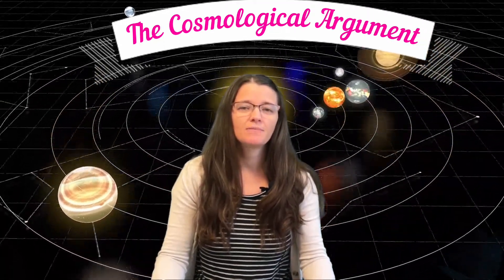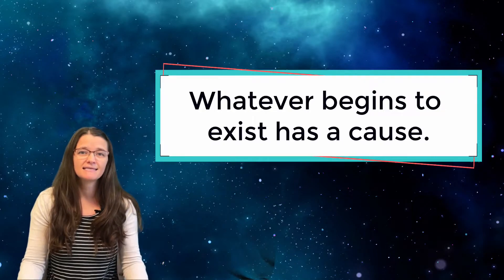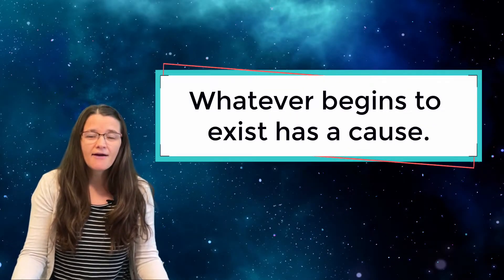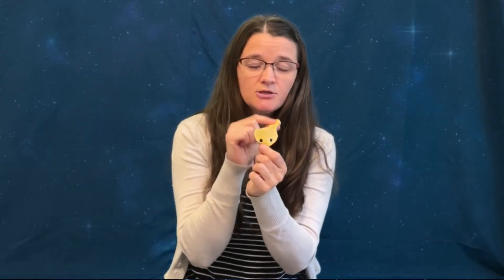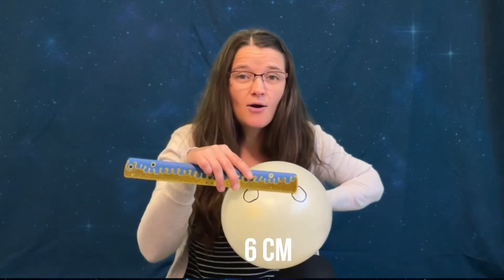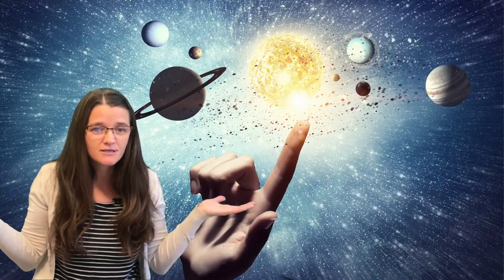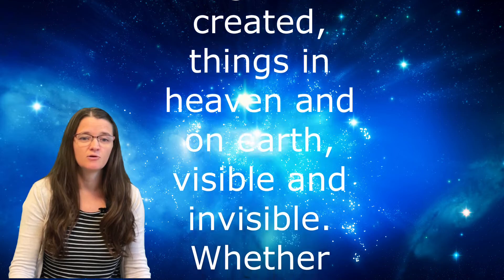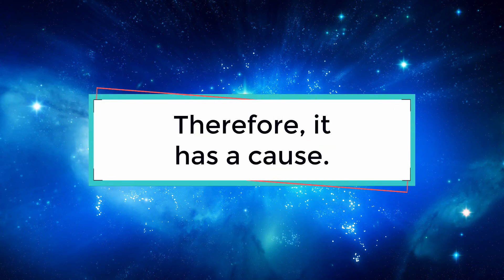Does the Universe Have a Cause? Simple Cosmological Argument + Easy Kids Song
In today’s video, we learn how the universe began using the Cosmological Argument, explained in a simple and fun way for kids! We explore the idea that whatever begins to exist has a cause, look at examples in nature, learn about the universe expanding, and discover why this means the universe has a beginning.
We finish by asking the big question: What could cause the universe?
We also learn a catchy song (to the tune of “London Bridge”) to help remember the argument!
Perfect for kids, families, homeschool lessons, Bible classes, and Christian apologetics for beginners.